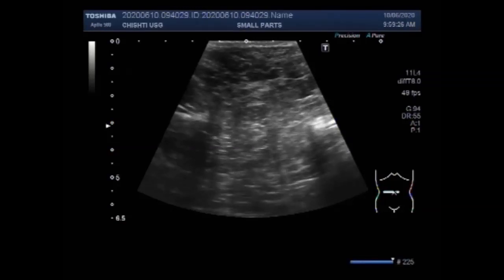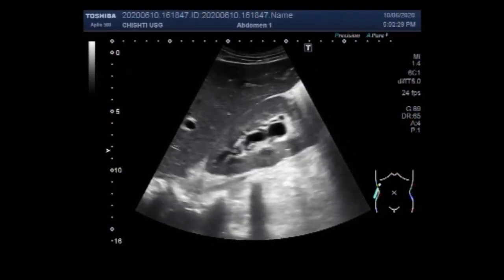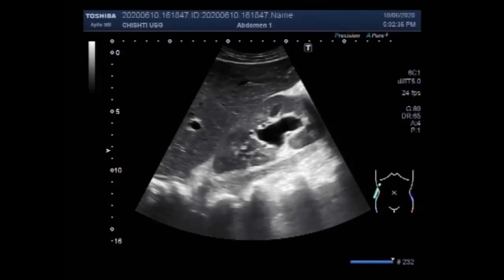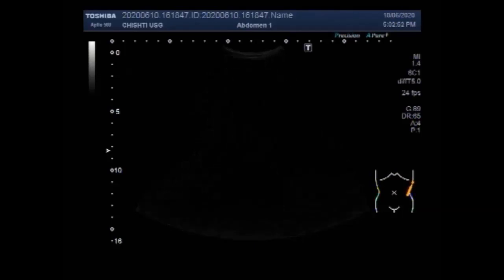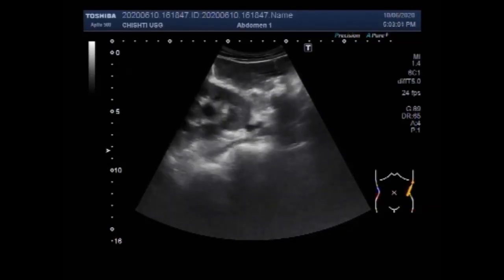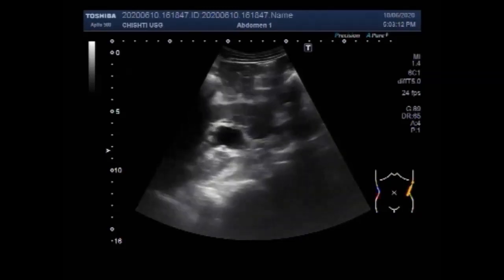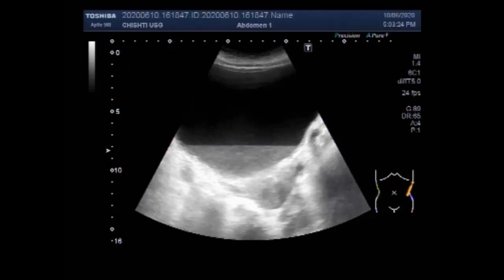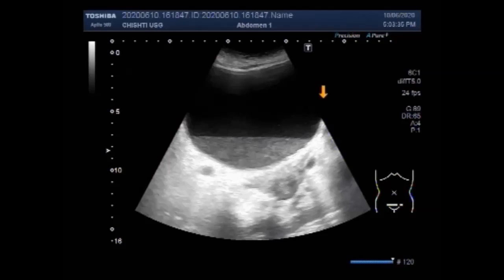Ultrasound Video showing Ventral hernia and bilateral renal hydronephrosis with hydro-ureter.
This video shows Ventral hernia and bilateral renal hydronephrosis with hydro-ureter.
There is a tear in the peritoneal cavity anteriorly in the midline which allows the gut loops to peep through this aperture and come in contact with the musculature of the anterior abdominal wall.
Sonography is a fast, painless, inexpensive, and widely available tool usually regarded as a first‐line imaging modality for investigation of abdominal wall hernias.
Ultrasound can accurately diagnose groin hernias and this may justify its use in the assessment.
The most common cause for this blockage is a kidney stone, but scarring and blood clots can also cause acute unilateral obstructive uropathy. A blocked ureter can cause urine to go back up into the kidney, which causes swelling. This backflow of urine is known as vesicoureteral reflux (VUR).
Hydronephrosis is a true emergency in patients with only one kidney and should the person believe that the lone kidney is at risk, urgent medical care should be accessed.
Although surgery is sometimes needed, hydronephrosis often resolves on its own. Mild to moderate hydronephrosis. Your doctor may opt for a wait-and-see approach to see if you get better on your own. Even so, your doctor may recommend preventive antibiotic therapy to lower the risk of urinary tract infections.
Hydronephrosis is the swelling of one or both kidneys. Kidney swelling happens when urine can't drain from a kidney and builds up in the kidney as a result. This can occur from a blockage in the tubes that drain urine from the kidneys (ureters) or from an anatomical defect that doesn't allow urine to drain properly.